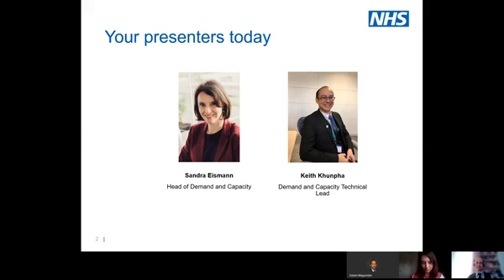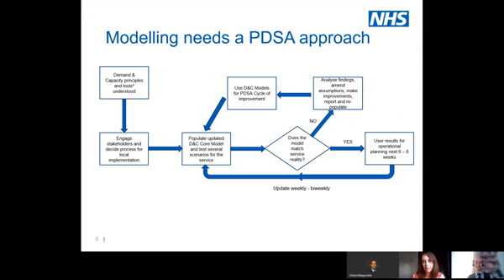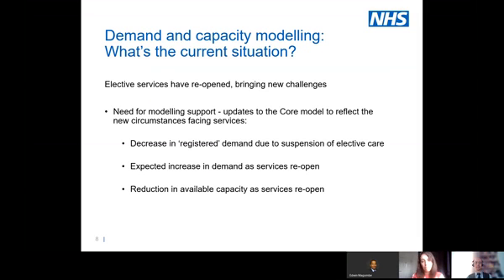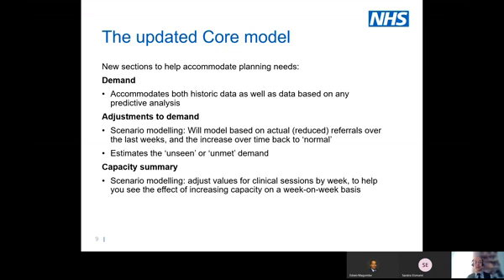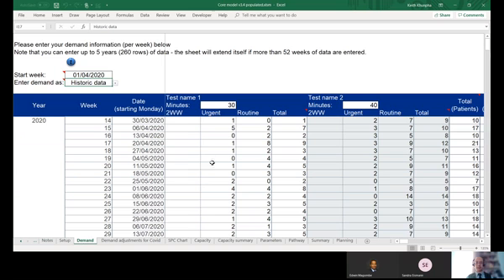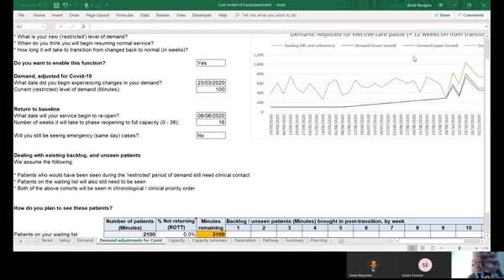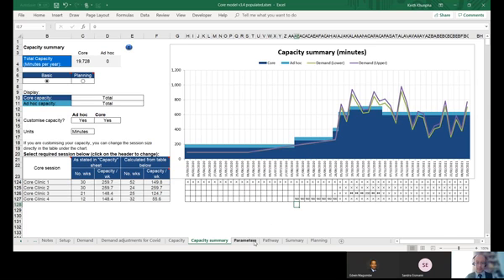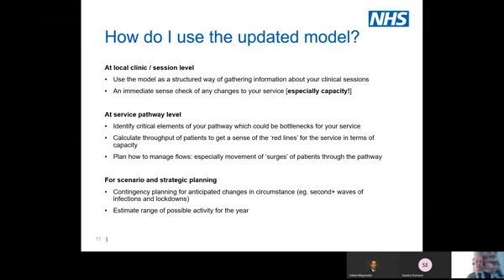Demand and Capacity - Walkthrough of updated Core Model - Covid19 Recovery series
The sixth in this series of webinars looked at the updated demand and capacity core model through the lens of COVID-19 in more depth, illustrating how it can be used practically to plan your services in the current context.

The session looked at the latest version of the core model which has been adapted for the recovery phase alongside associated guidance can be downloaded here.

Speakers included:
Sandra Eismann, Head of Demand and Capacity, NHS England and NHS Improvement
Keith Khunpha, Demand and Capacity Technical Lead, NHS England and NHS Improvement

Slide decks and recordings for the COVID-19 recovery series can be found on the Demand and Capacity FutureNHS network under Covid-19 resources